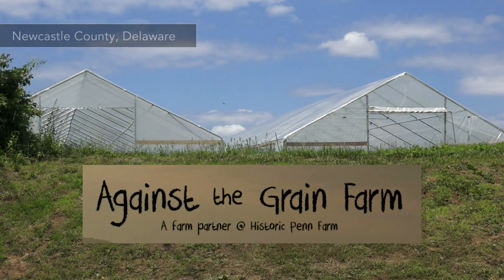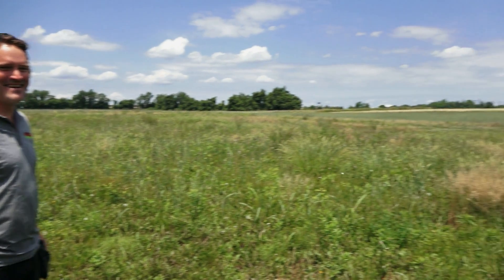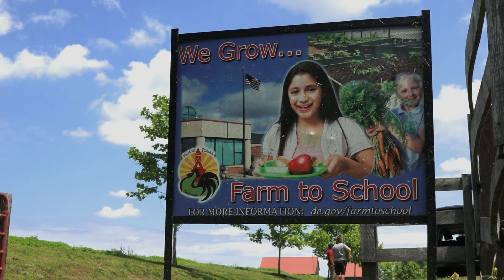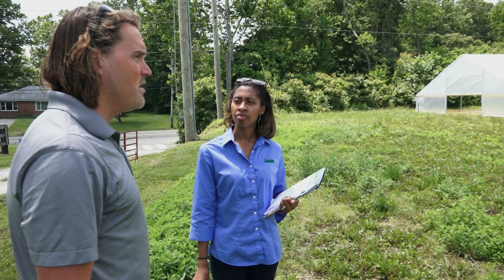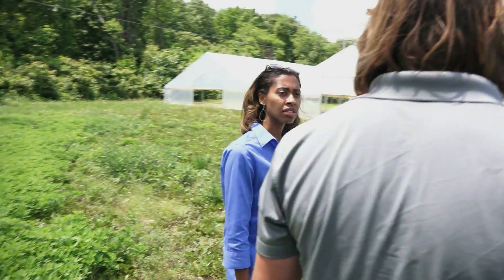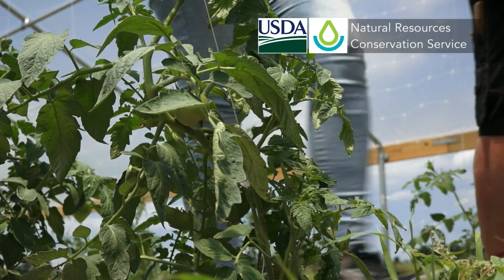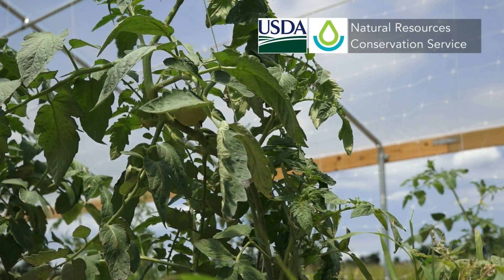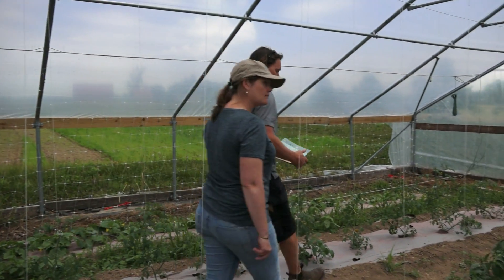Delaware Farm Promotes Soil Health and Pollinators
Against the Grain Farm in Newcastle County, Delaware is partnering with USDA's Natural Resources Conservation Service to protect the environment and remain sustainable.